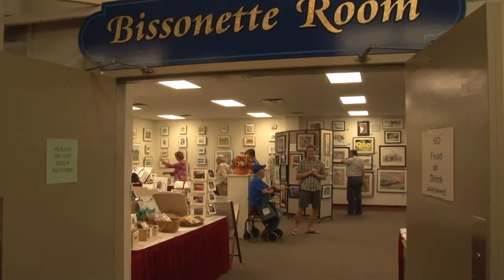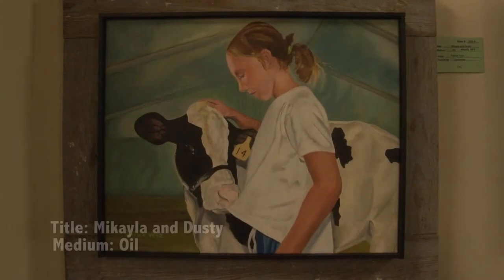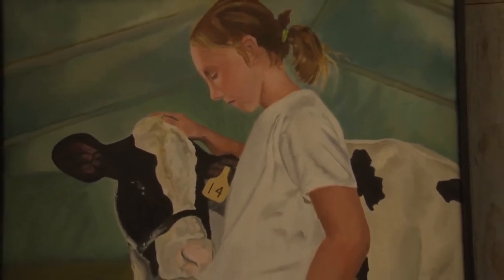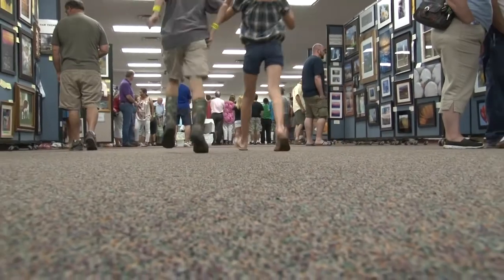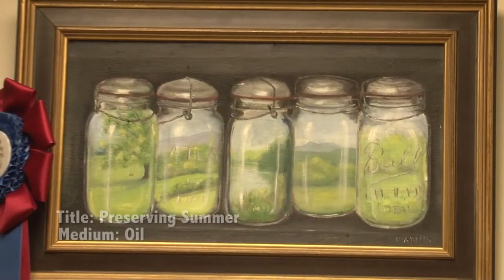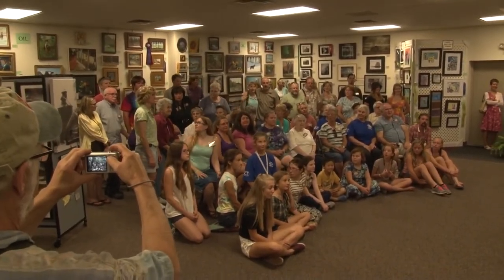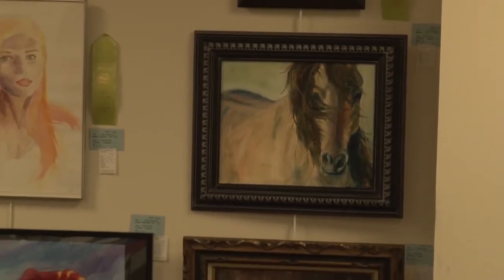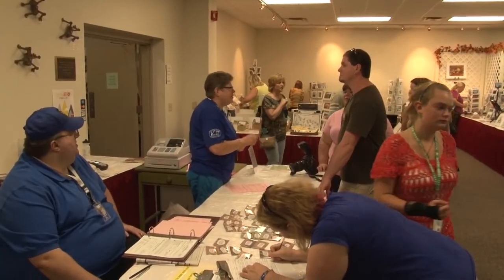Art Gallery at Champlain Valley Fair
Award Night at the Champlain Valley Fair Art Gallery. Wednesday, August 27, 2014. Essex Junction, Vermont.